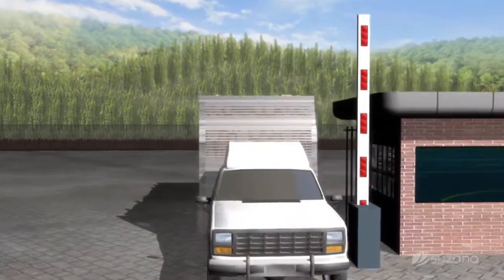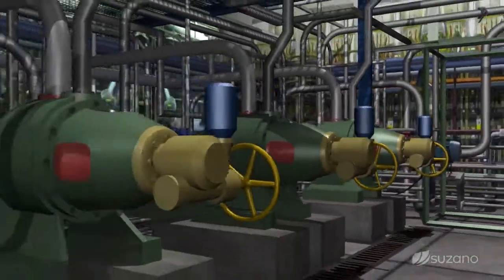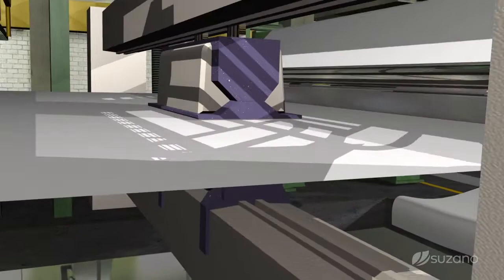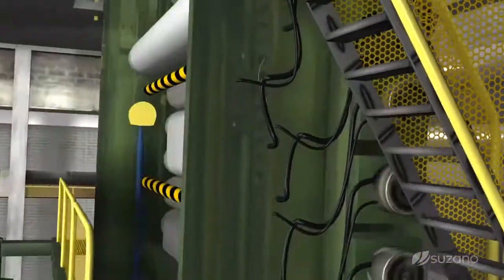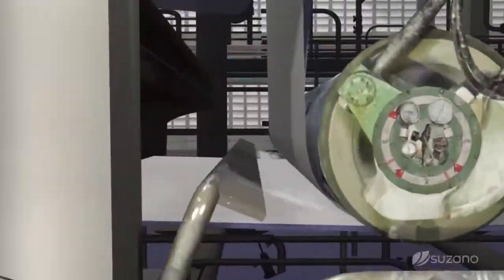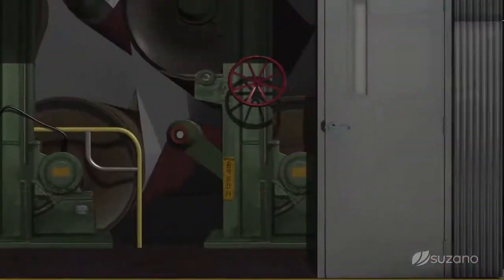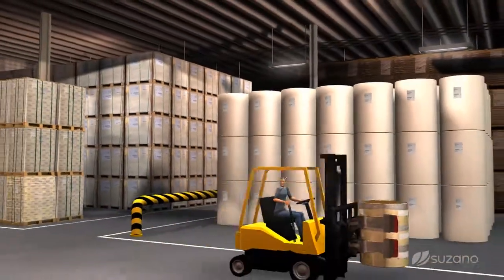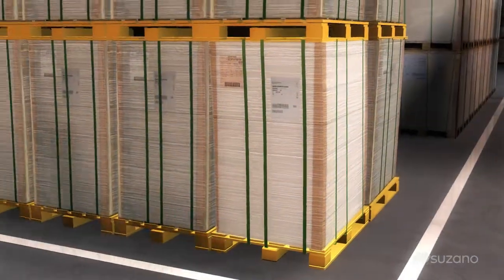Discover our complete paper line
We produce papers with a wide range of specifications, colors, grammages, finishes and formats. Press play to learn about our lines of paperboard, coated papers, uncoated papers and their production processes – which start at planted forests that are renewable and FSC certified.